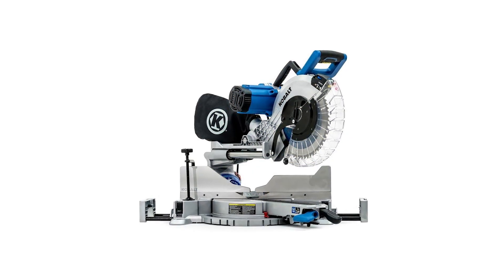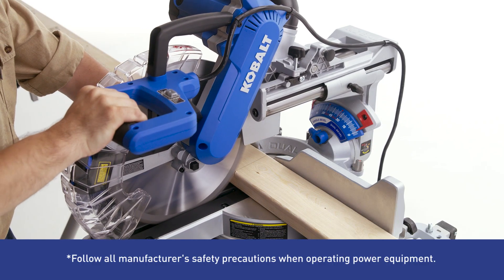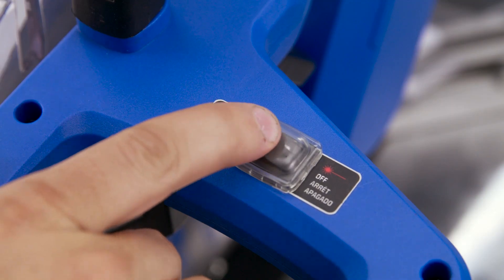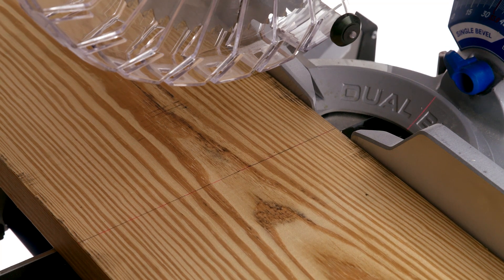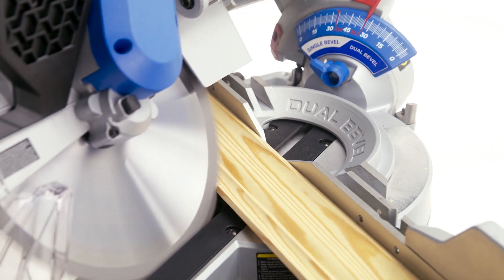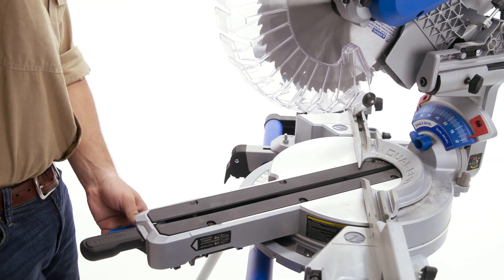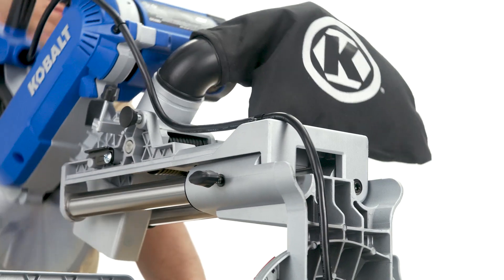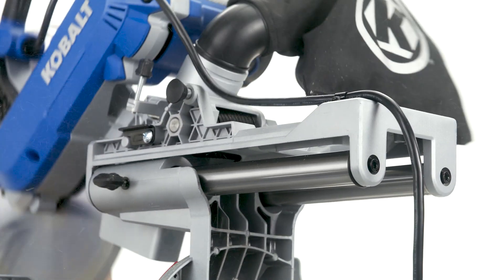Kobalt 12-in Dual Bevel Sliding Laser Compound Miter Saw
Model number: SM3016LW